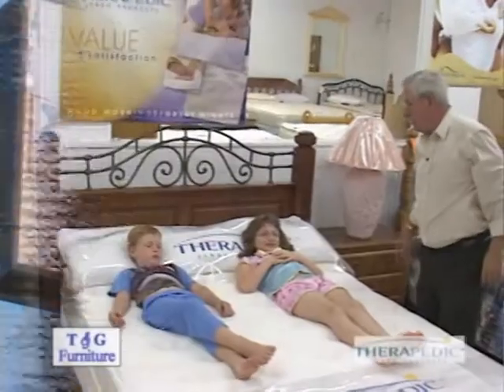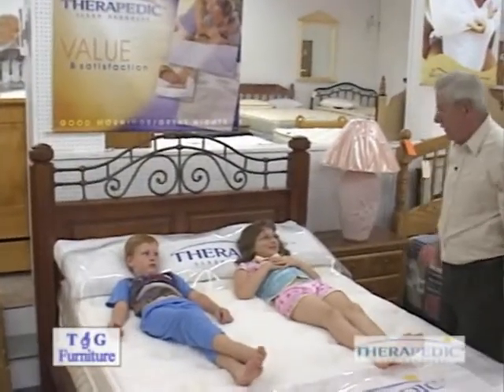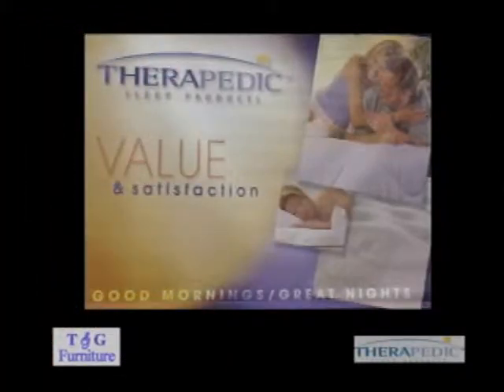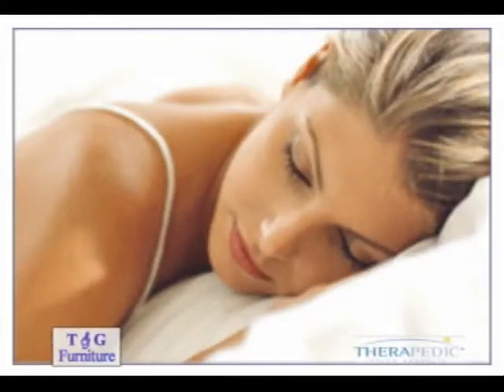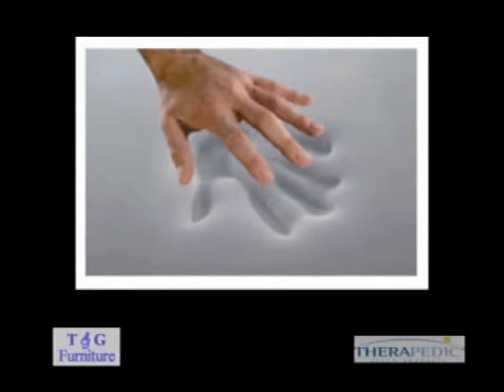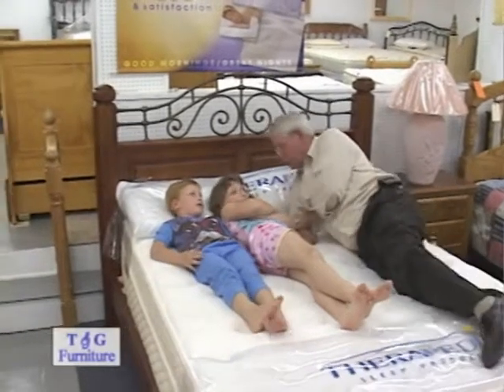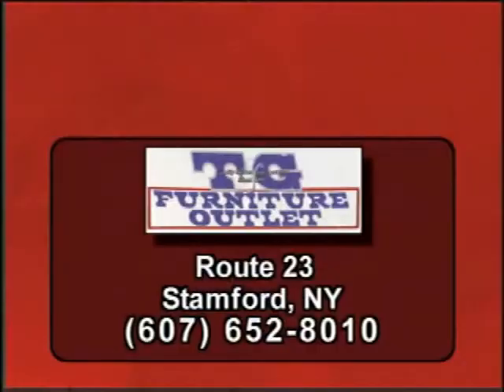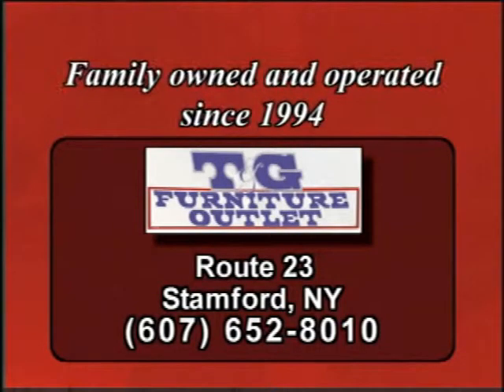TG THERAPEDIC 30SECOND 601164